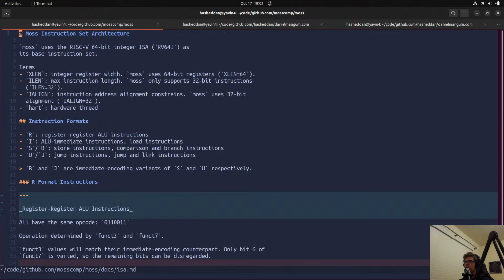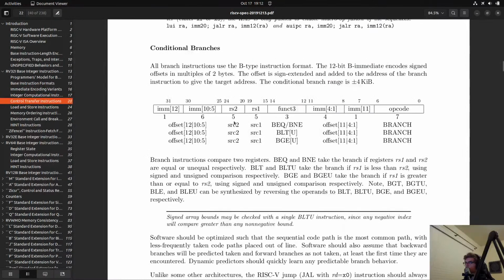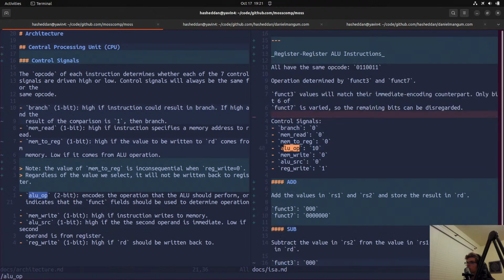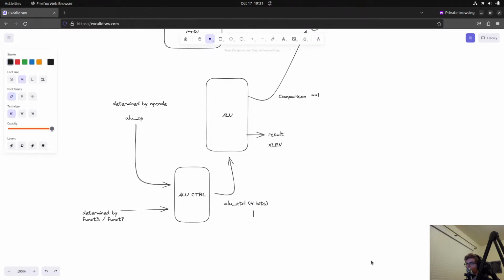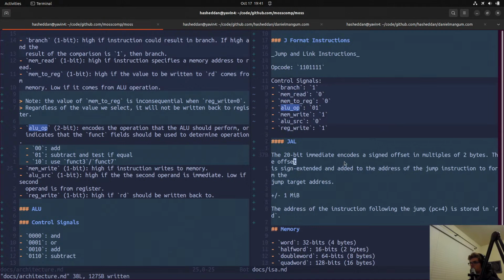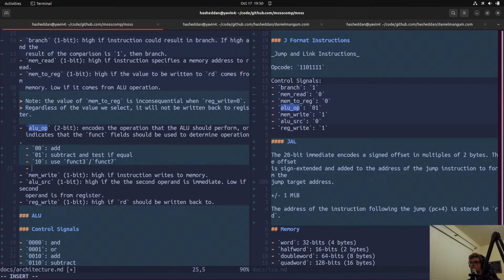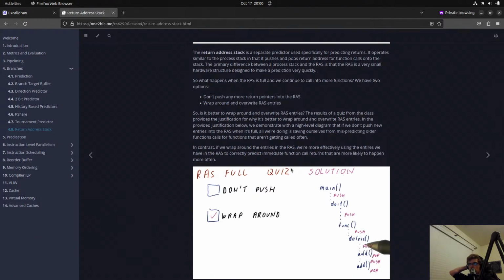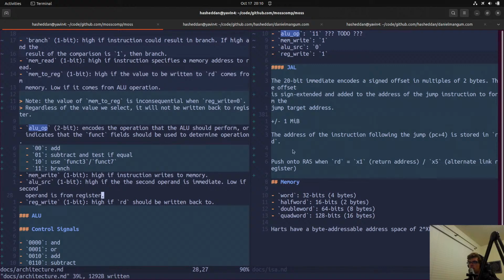[8] moss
Continuing looking at RISC-V control transfer instructions, with a specific look at branch prediction and return-address stacks (RAS).